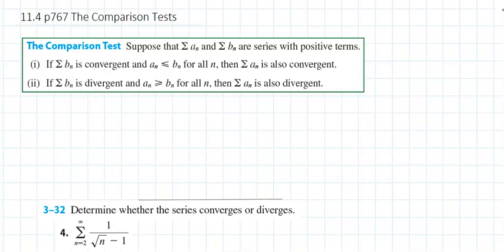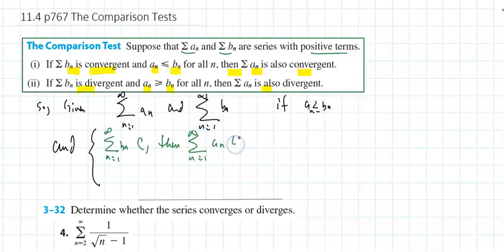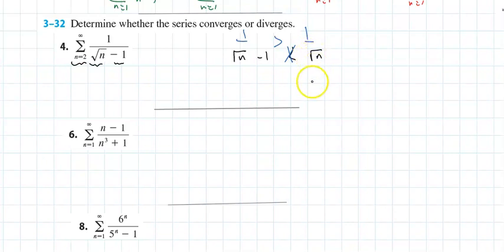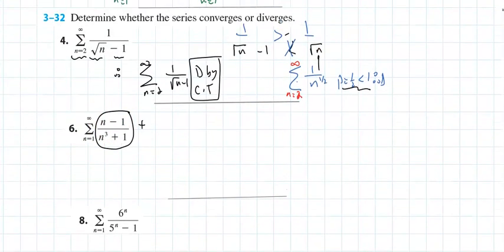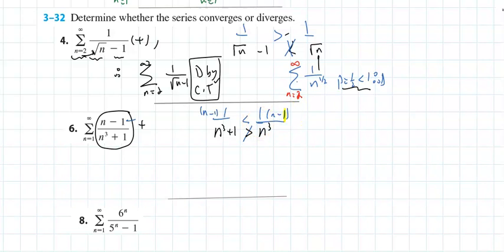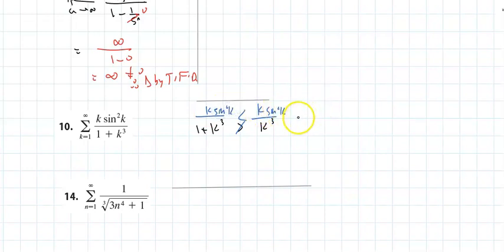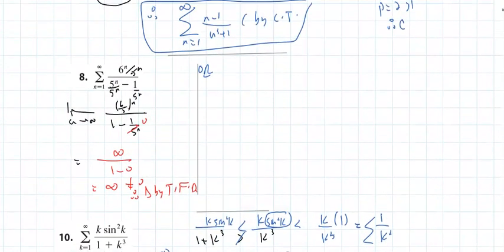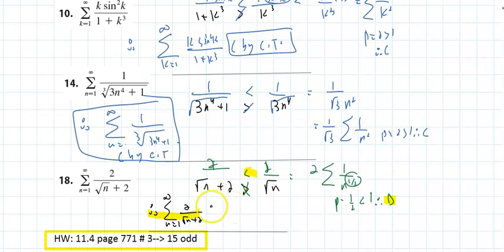Math 5B 11.4(1) The Comparison Tests